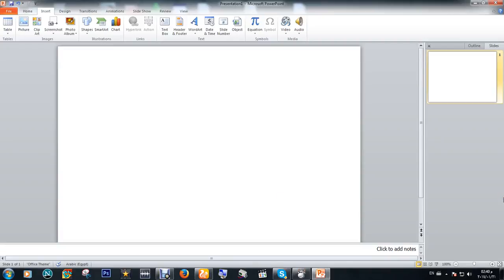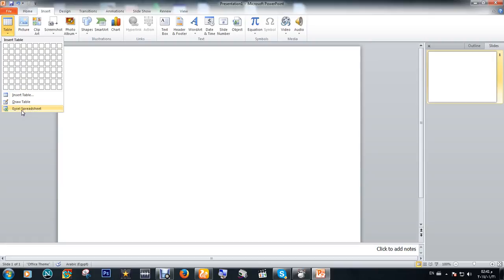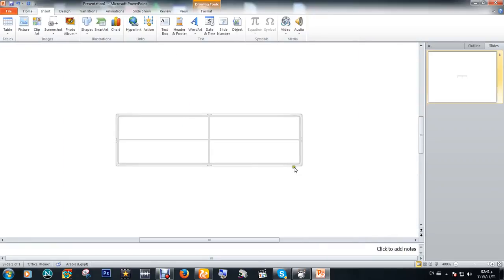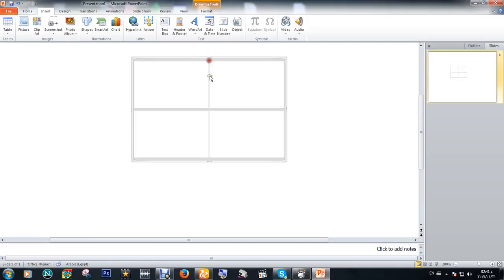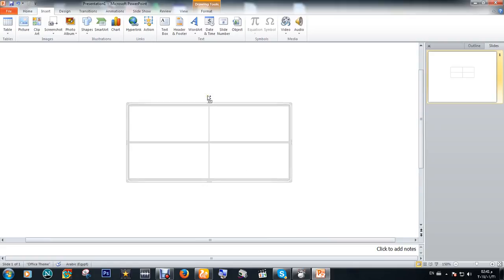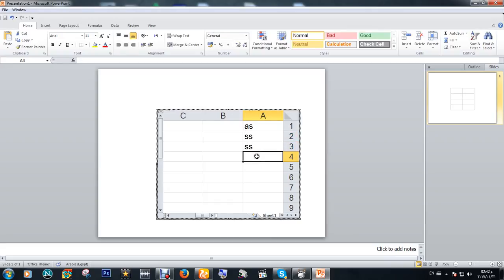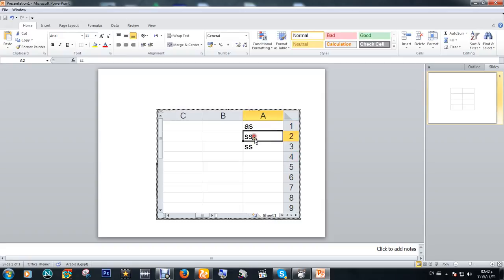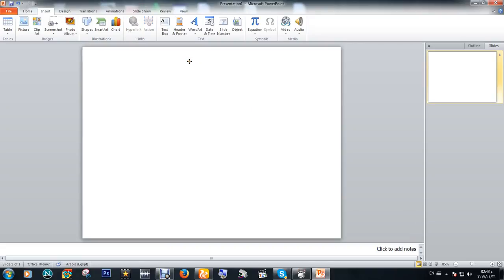Tutorial on Microsoft power point 2010 for beginners_Excel Spreadsheet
Together we will be better. I'm an English teacher .
You will learn  good English grammar,speaking,reading(pronunciation) ,writing and listening skills.

There will be an English conversation club to enjoy practicing your English after during the course
سندرس قواعد الجرامر تبعاَ لمنهج كامبريدج ، وسندرس اللهجة الامريكية وعلم الصوتيات وسنمارس اللغة الانجليزية  اثناء المحاضرة
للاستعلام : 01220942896